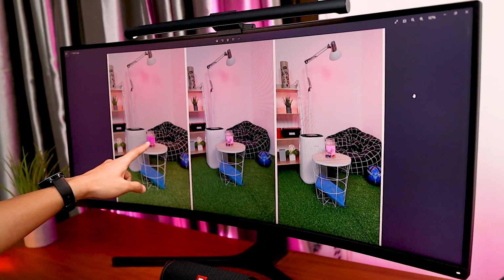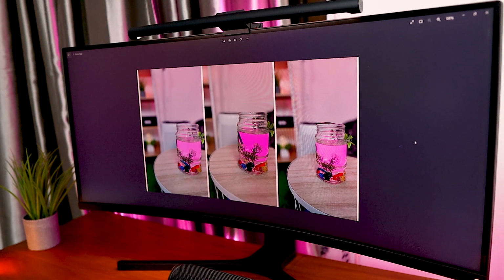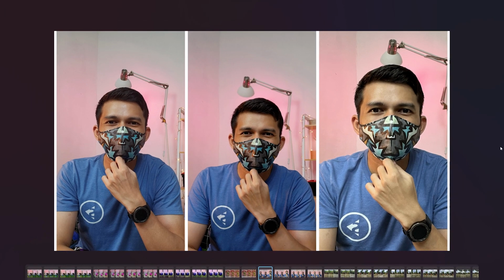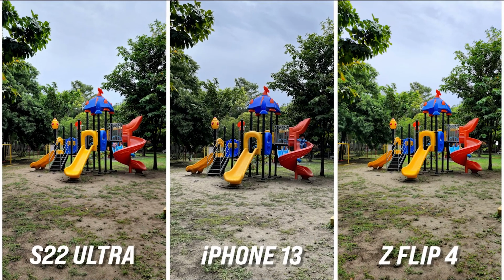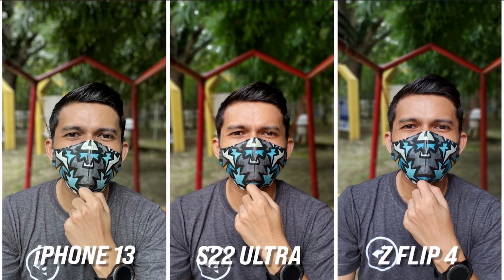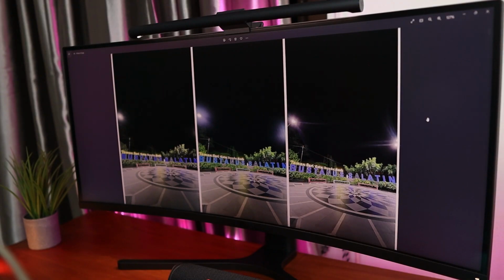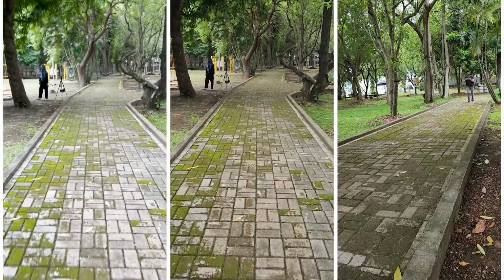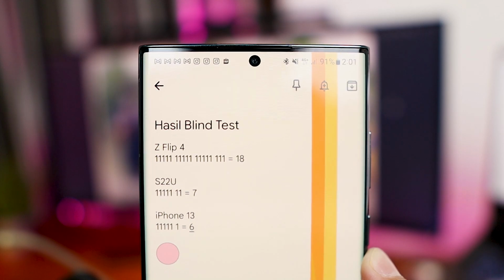Z Flip 4 vs S22 Ultra vs iPhone 13 - Blind Camera Comparison Test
Here we will compare the camera of the Samsung Galaxy Z Flip 4 with the S22 Ultra and iPhone 13 in various different conditions.

We have prepared 25 photos and 6 videos from each smartphone and we will compare them one by one in this blind camera test. So, you can also choose which photos and videos are the best according to your own preference.

Later at the end of the video, you can count all your answers and determine which is the best smartphone according to your own choice.

Okay now, let's check out the full blind camera comparison test in the following video.